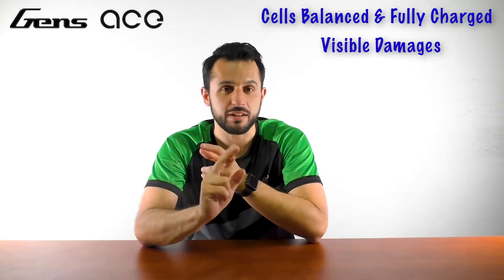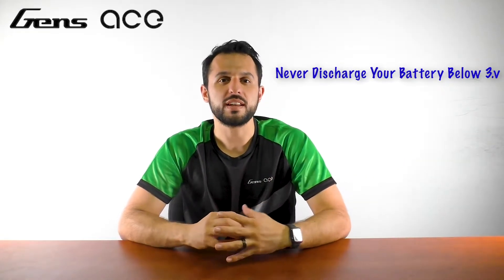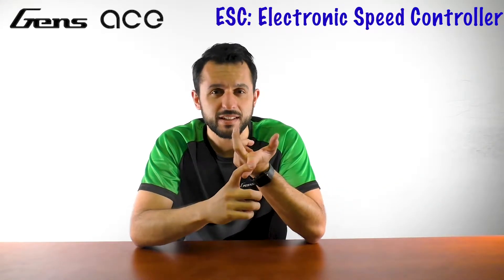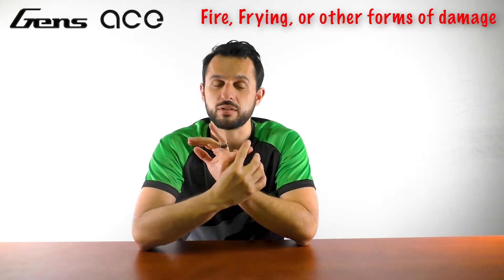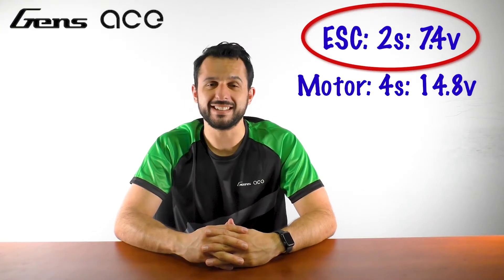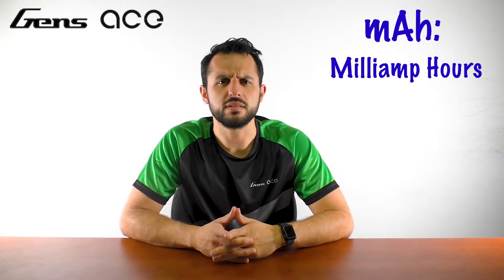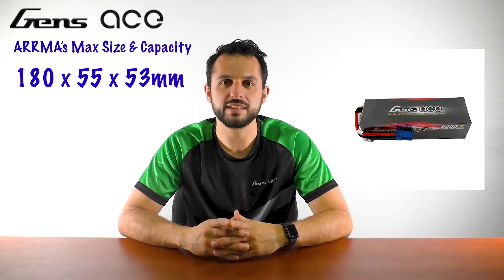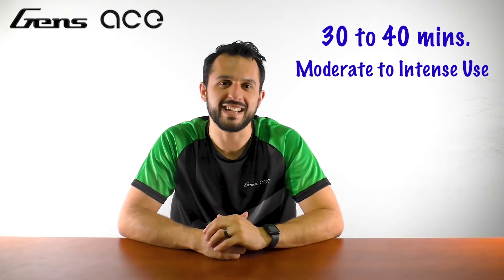Battery 101: Part 3- Battery Discharging & Choosing A Battery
Welcome back to class! Today, Zac will be going over the fundamentals of discharging a battery as well as giving some advice on what to look for when you are selecting a battery.
The local service and Best Price - Fastest Shipping.